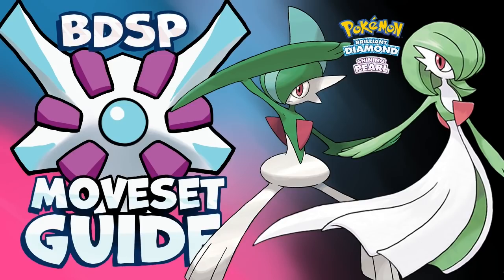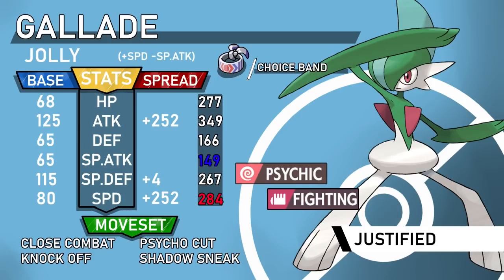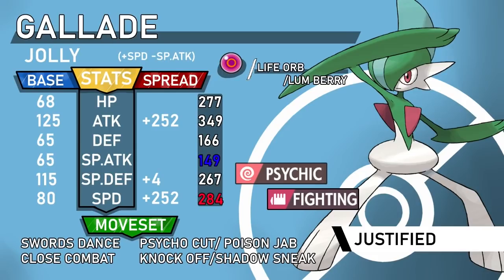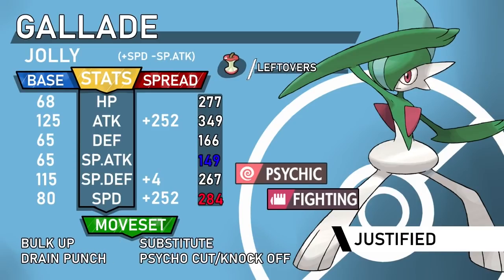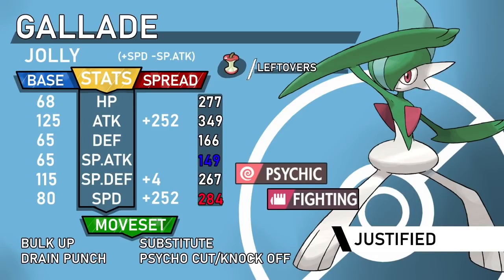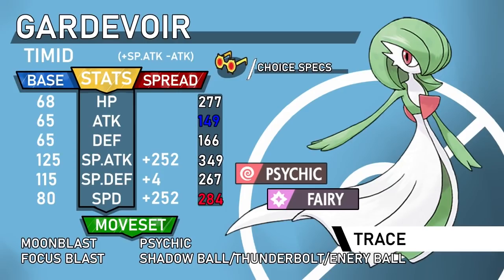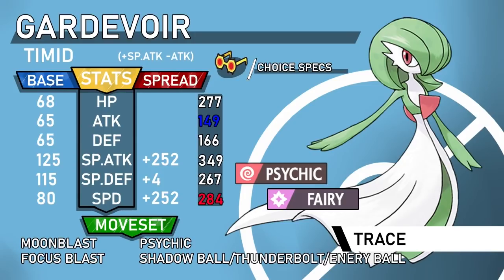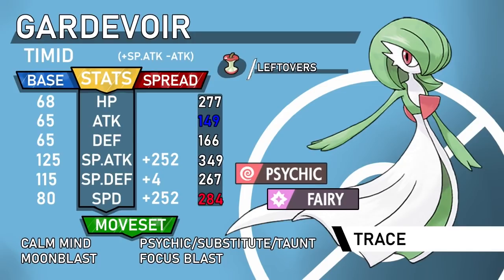How to use GALLADE and GARDEVOIR! Moveset Guide! Pokemon Brilliant Diamond and Shining Pearl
How to use Gallade and Gardevoir in Pokemon Brilliant Diamond and Pokemon Shining Pearl. A Pokemon Brilliant Diamond and Shining Pearl moveset guide! Swords Dance Gallade!

asfgerthrrth Enjoy!